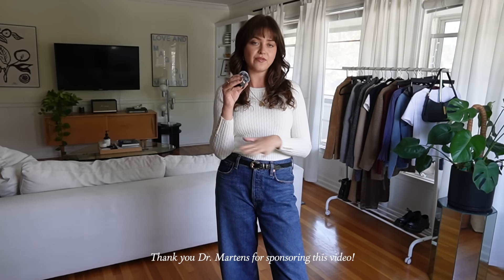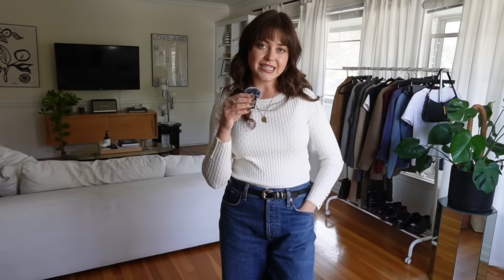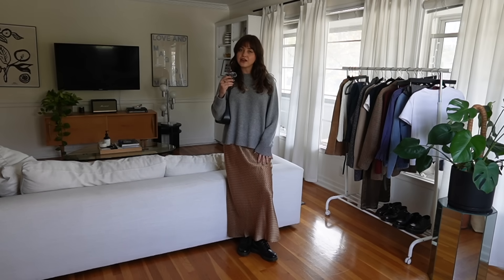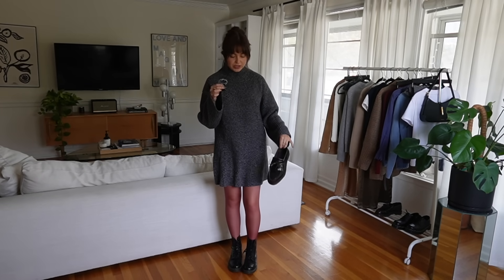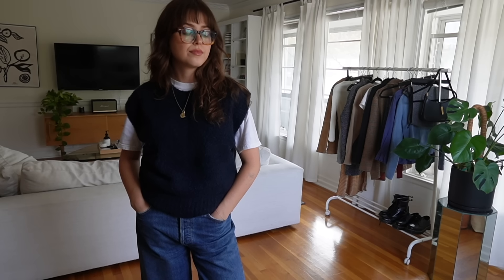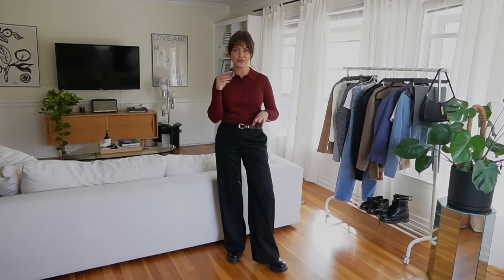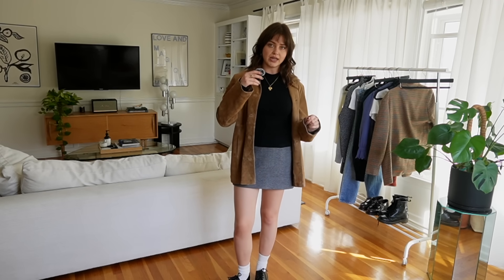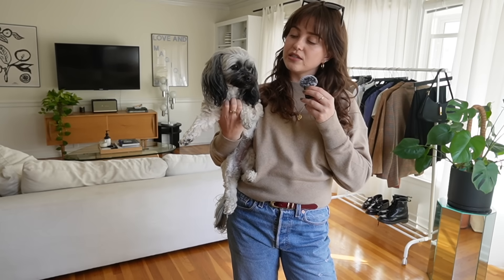what I'm wearing for fall + how to style dr. martens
Dr. Martens Adrian Arcadia tassel loafer
Dr. Martens 1461 Bex oxford

Low slung baggy jeans
Black shoulder bag
Grey oversized cashmere sweater
Reformation silk maxi skirt
Sheer red tights (similar)
Wool sweater dress (similar)
Black mini dress
Blazer (similar, mine's vintage)
White tee (similar)
Brown suede bag
Reformation Olina silk pants
Burgundy polo sweater
Mid rise trousers
Black mock neck (similar)
Wool skirt (similar)
Beige sweater

FTC. This does not affect you as a customer at all, but helps me keep on making videos for you guys! All opinions are my own.